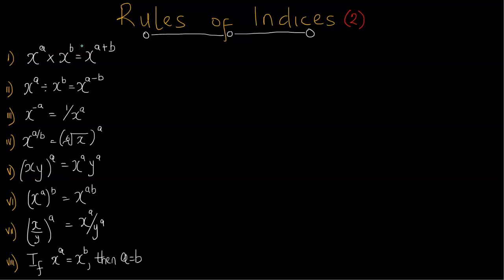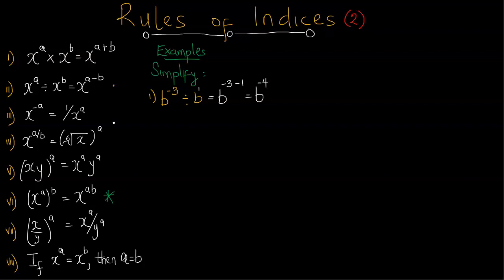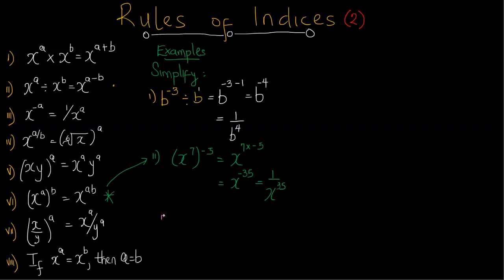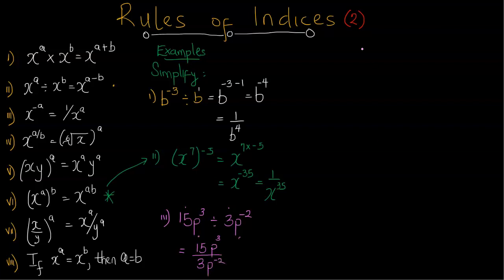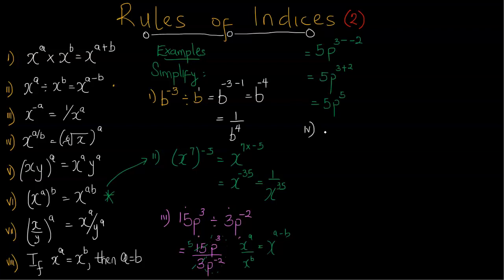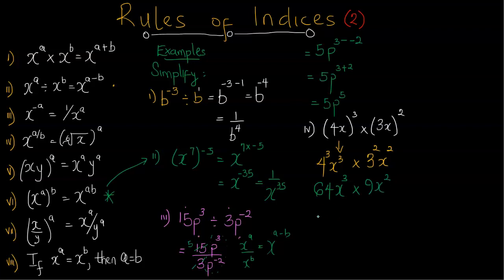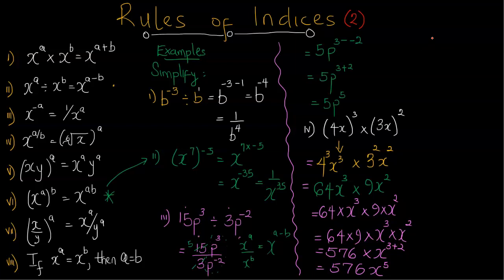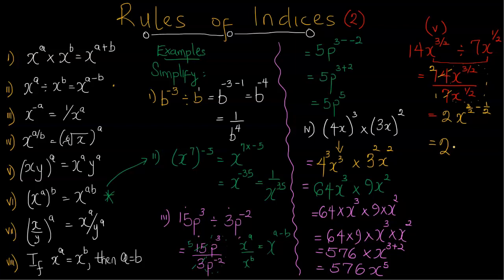Rules of Indices (2) | Simplification of Problems | Algebra | k12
In this video, I relied on the rules of indices to simplify problems. Thank you for seeing it.